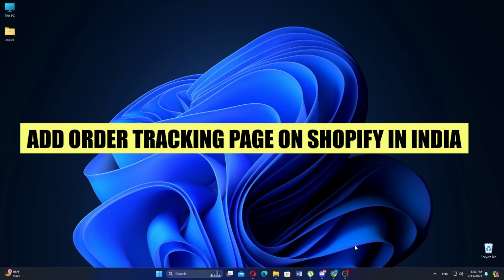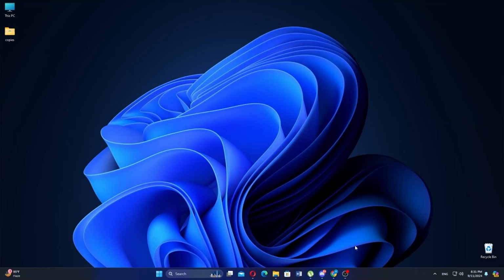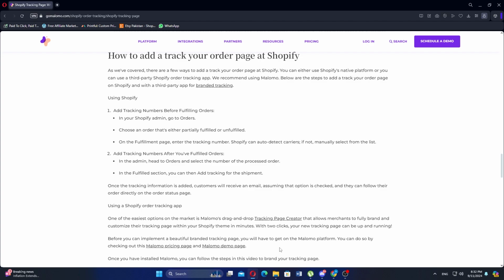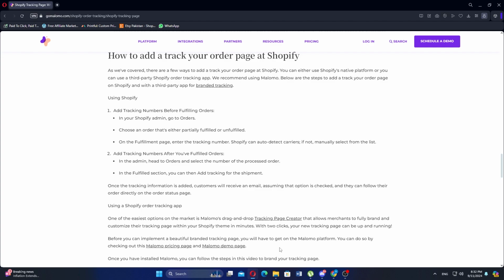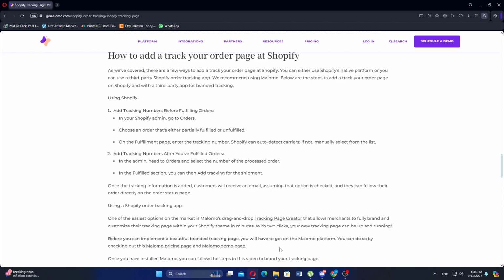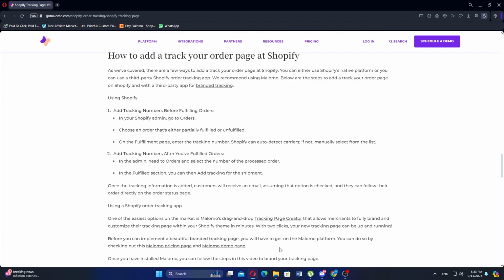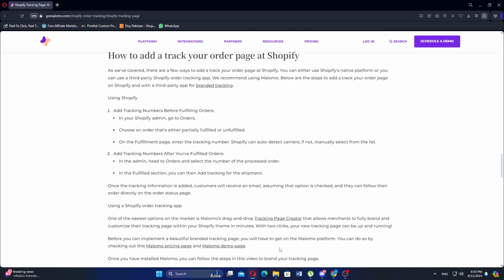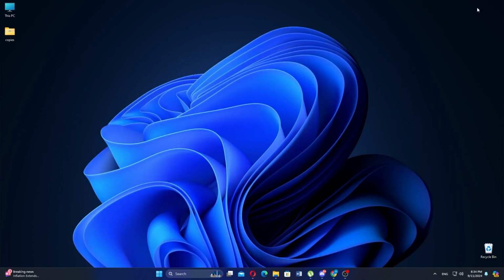UPDATED 2024! How to Add Order Tracking Page on Shopify in India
2024 NEW WAY! How to Add Order Tracking Page on Shopify in India